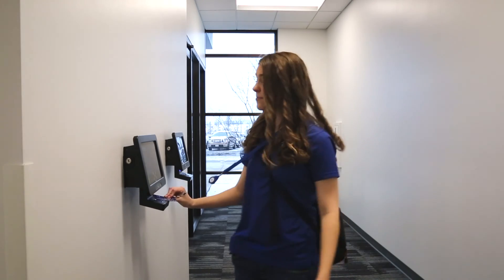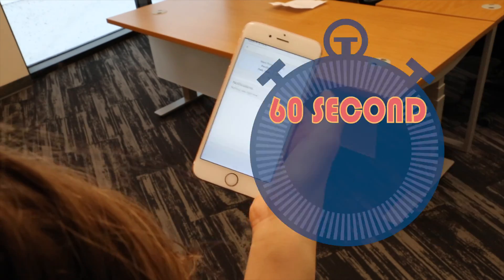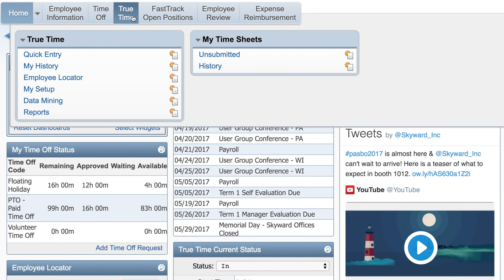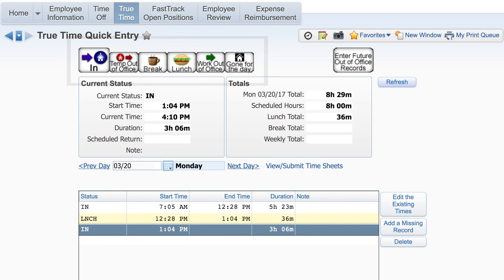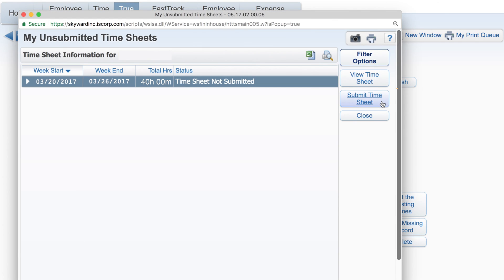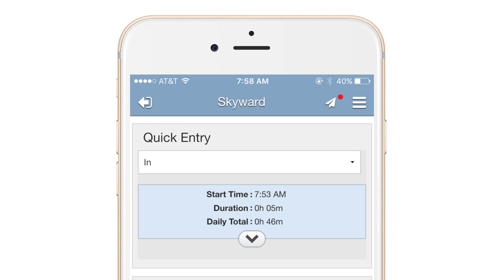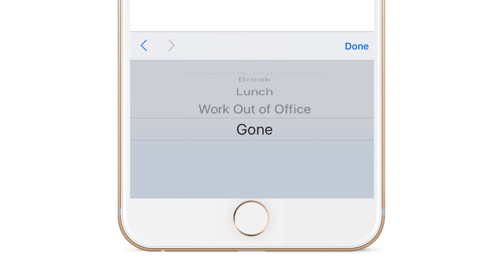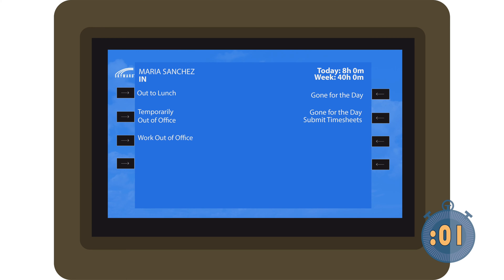Employee Access Power-Up: True Time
Do you have to clock in, clock out, and submit your time sheets on a regular basis? With True Time, you can take care of all that from your Employee Access portal. See how in this 60-Second Power-Up!